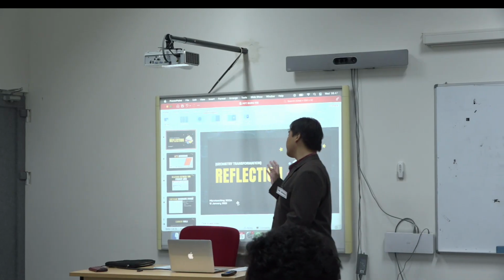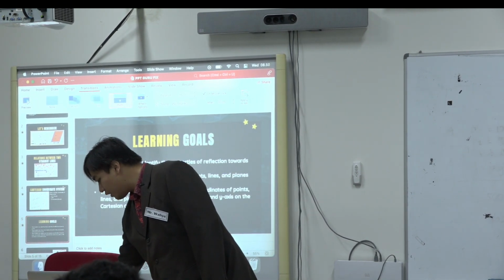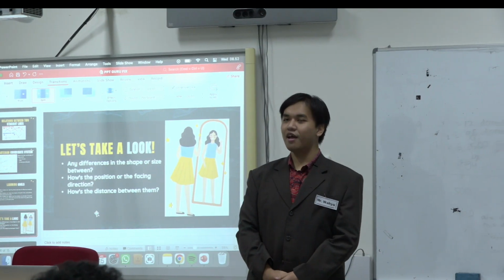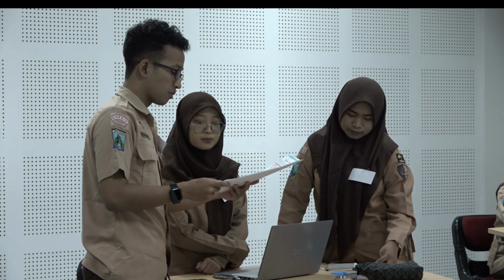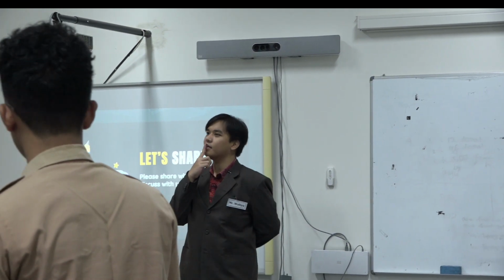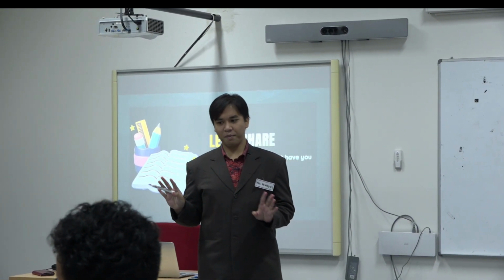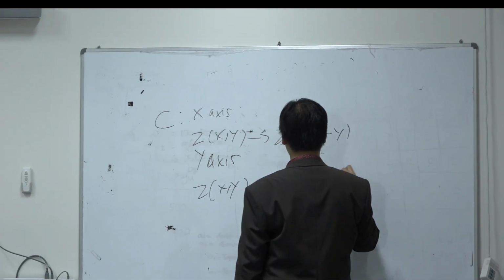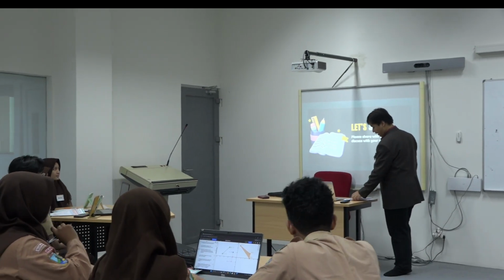Pembelajaran Matematika Materi Reflesi Model Pembelajaran Discovery Learning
Dosen pembelajaran Micro : Prof. Dr. Masriyah, M.Pd.